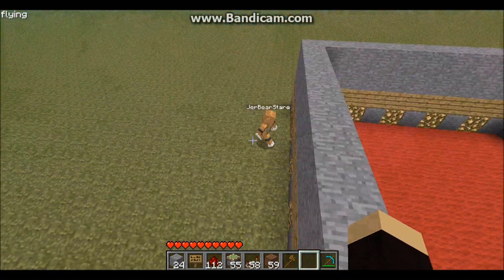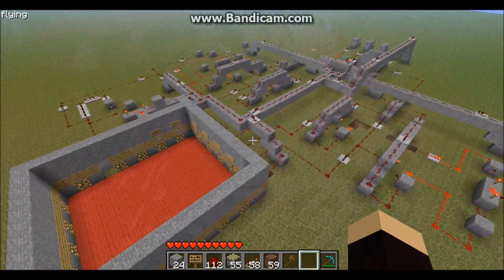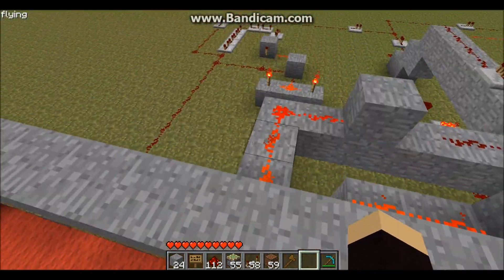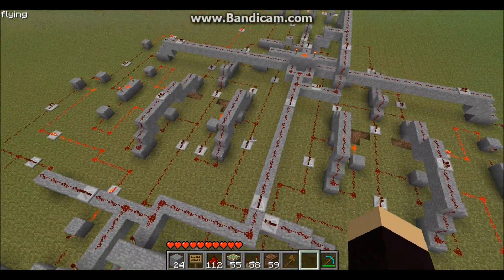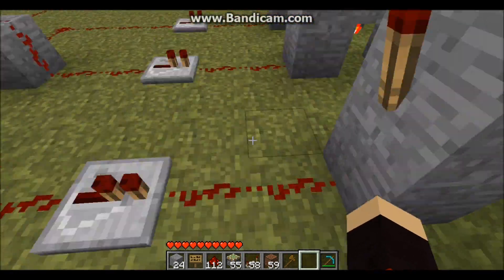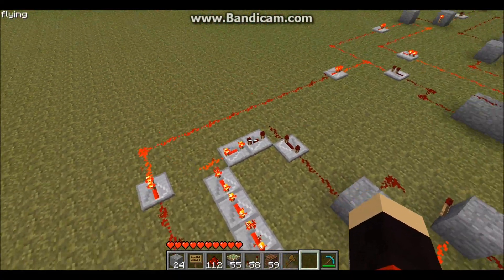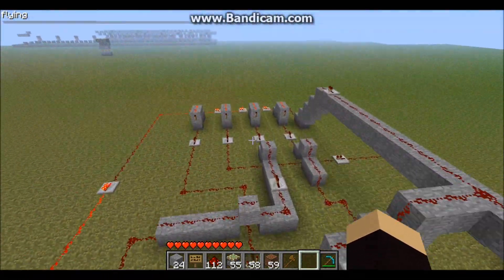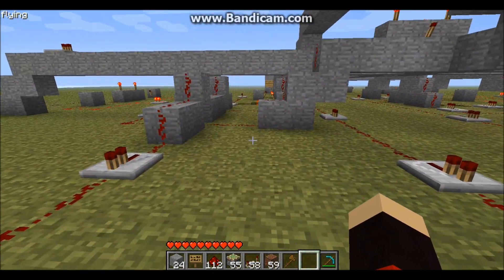Minecraft Hack Proof Redstone Combination Lock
This is my redstone creation.  I dont know if anyone else has done it but this is my own design, its completely original.  If you guys want a tutorial please leve it in the comments and I will make one.